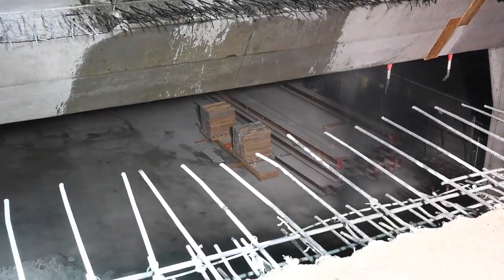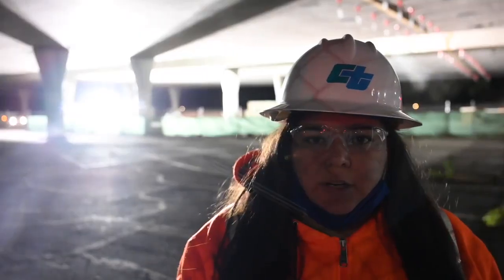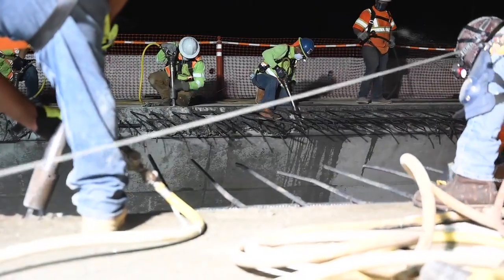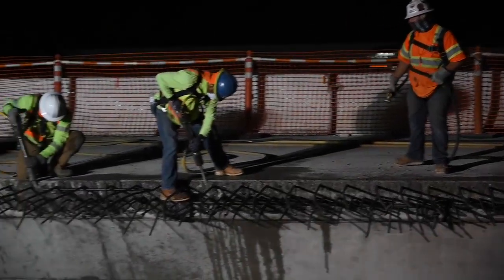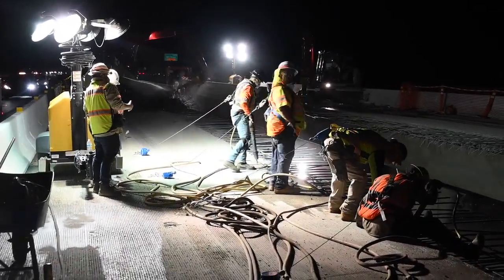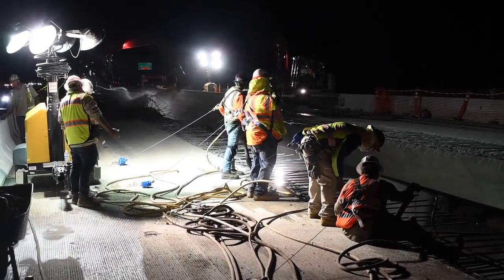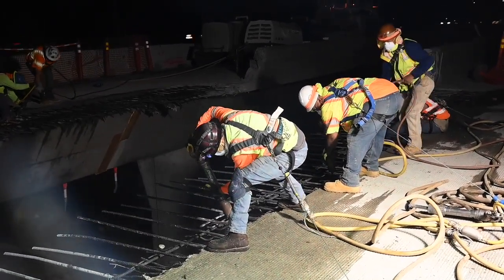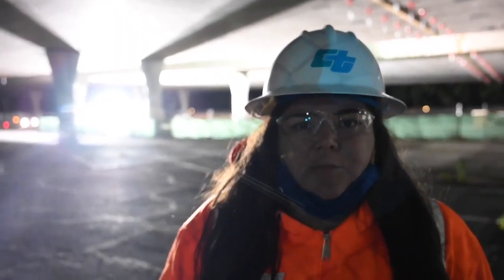Take a sneak peek at the W-X freeway construction project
Caltrans spokesperson Angela DaPrato describes the agency's demolition efforts regarding the W-X freeway construction project in Sacramento on Wednesday, May 20, 2021.